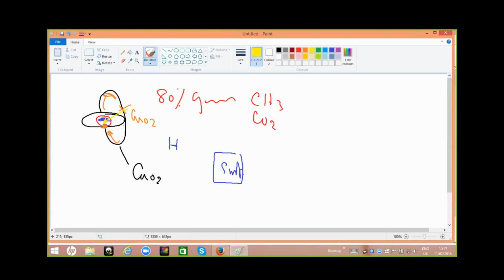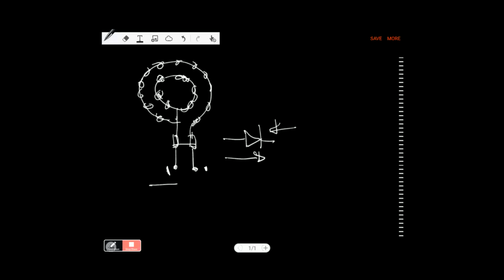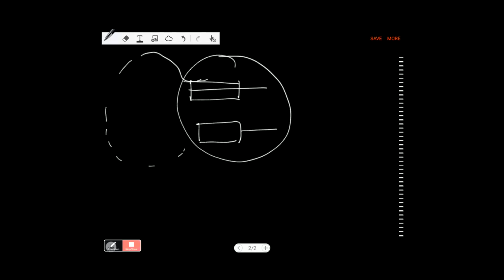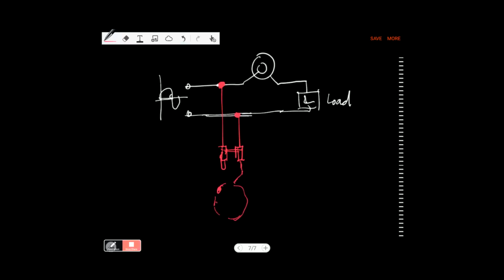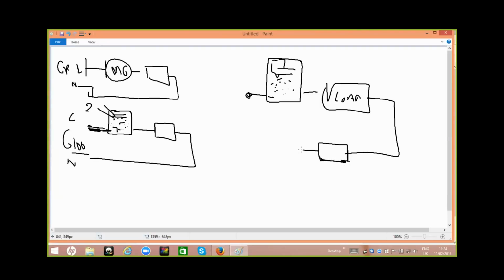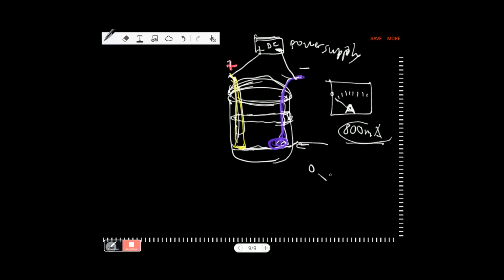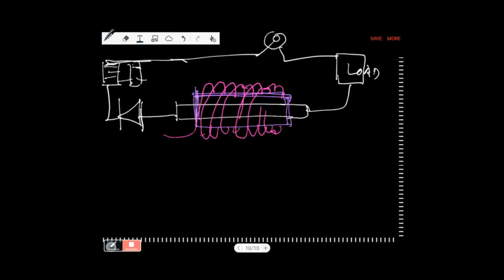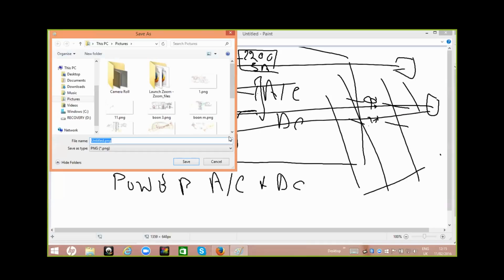100th KSW part 2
Further information on creating lift, increasing power unit tobetween 60% and 100% electric reduction, making a power generator, creating a diode and sinc.